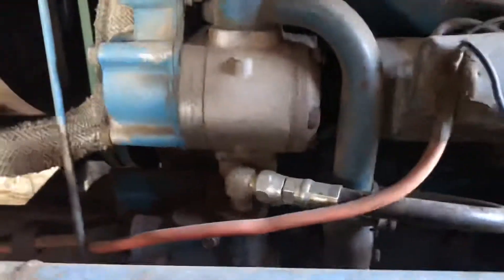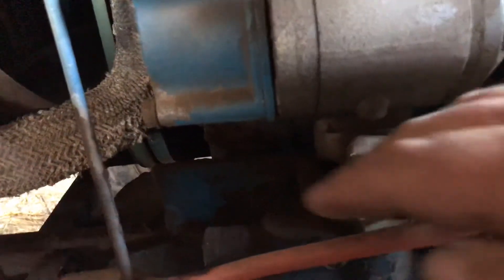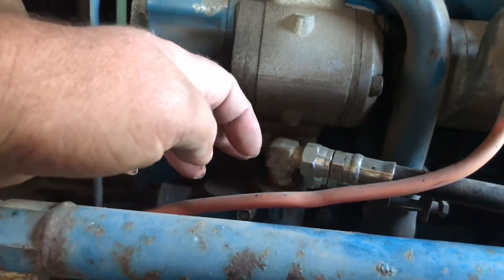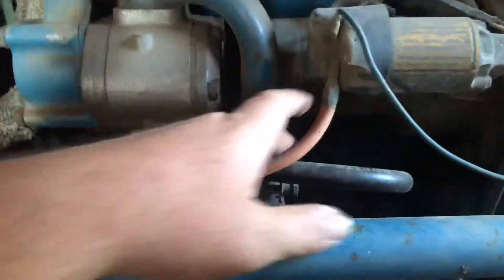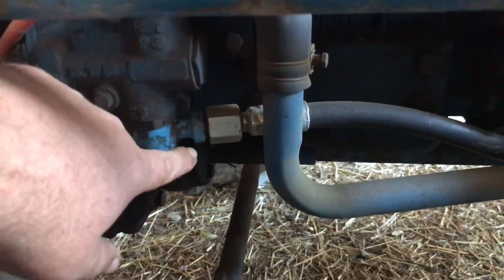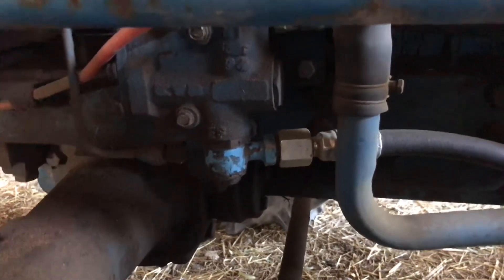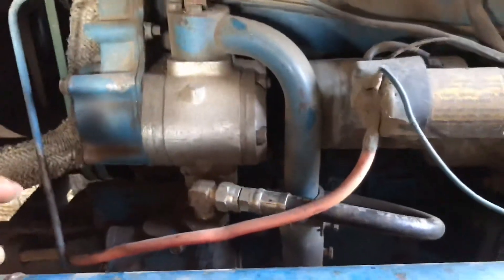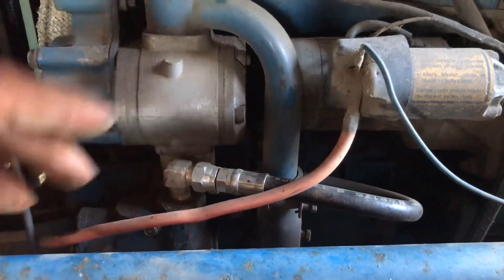Ford 1710 hydraulic priority valve relocation kit part 3/3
Ford 1710 power steering priority valve relocation kit SBA-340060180